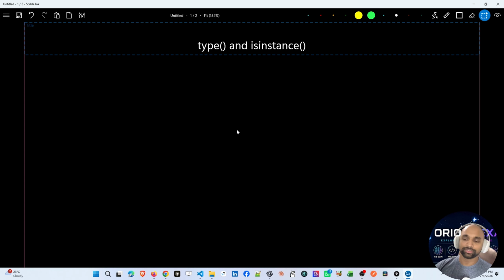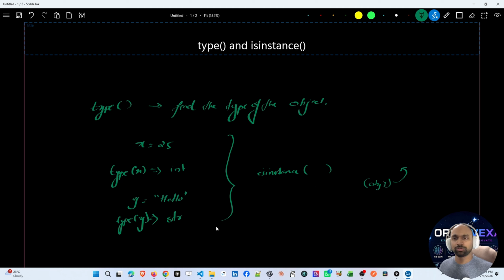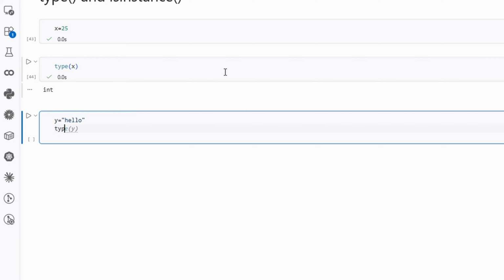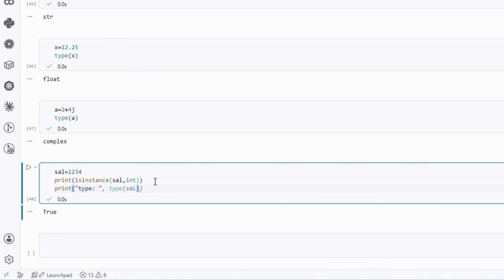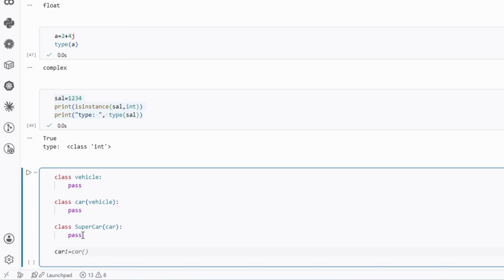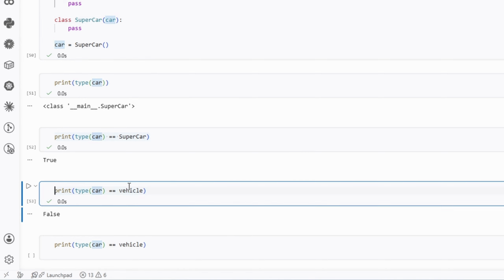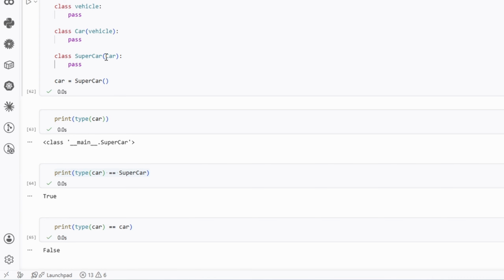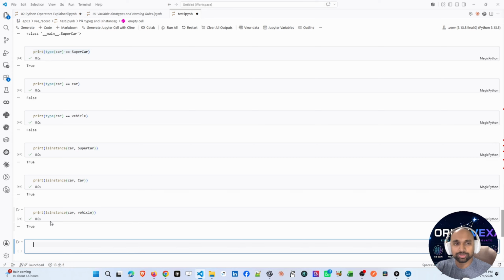11 Python type() vs isinstance() Explained | Key Differences Every Python Beginner Must Know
Confused about the difference between type() and isinstance() in Python? 🤔

In this beginner-friendly Python tutorial, you'll learn when to use type() and when isinstance() is the better choice. Through simple examples, you'll understand how both functions work, how inheritance affects their behavior, and why isinstance() is the preferred approach in most real-world Python applications.

📚 In this video you'll learn:
What type() does
What isinstance() does
type() vs isinstance() comparison
Understanding inheritance in Python
Real-world examples
Common mistakes beginners make
Best practices for writing Pythonic code
Python interview tips

Whether you're learning Python for Data Science, Machine Learning, AI, Automation, Web Development, or Interview Preparation, this video will help you write cleaner and more reliable Python code.

📌 Perfect for:

Python Beginners
Students
Software Developers
Data Scientists
AI/ML Engineers